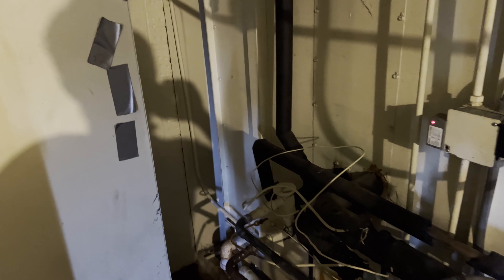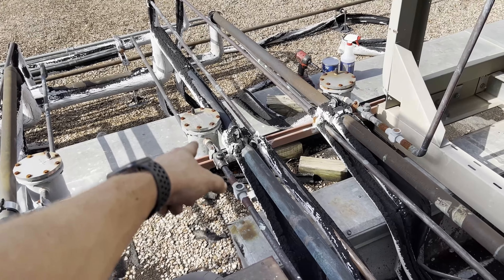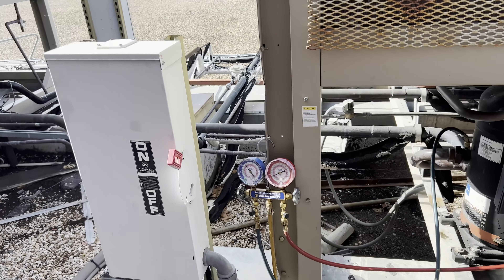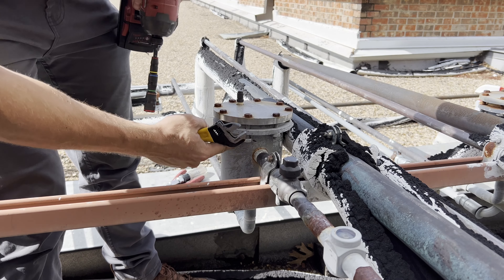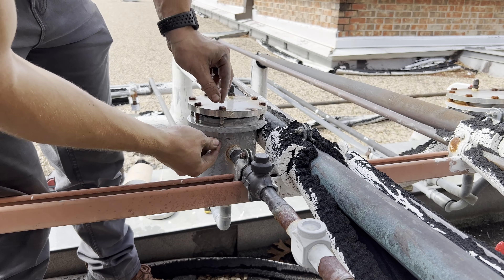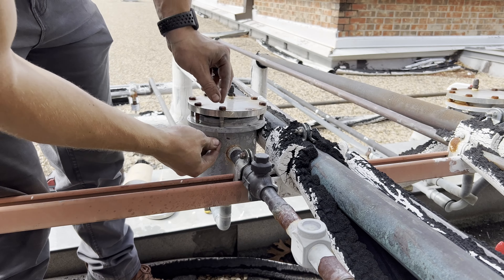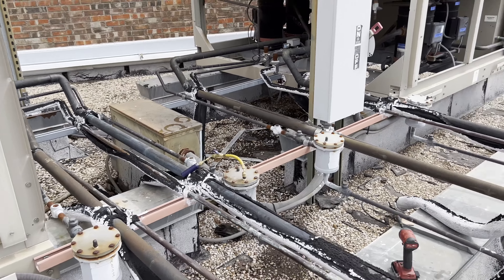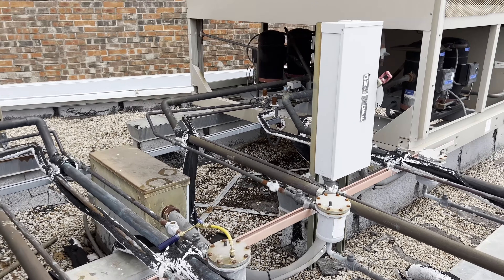ISOLATION TEST PT.2 M099 ??????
Isolation Test held after repairs on both sides of ball valves. Watch as I change the drier core, vacuum, and recharge with 75 lbs M099. Will it work well for this application?